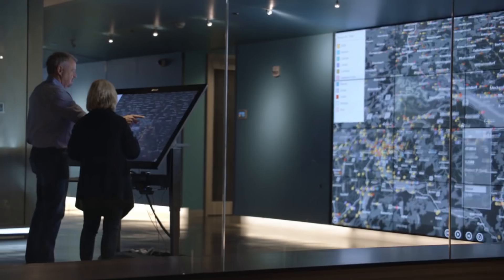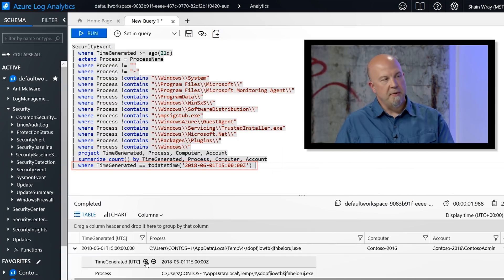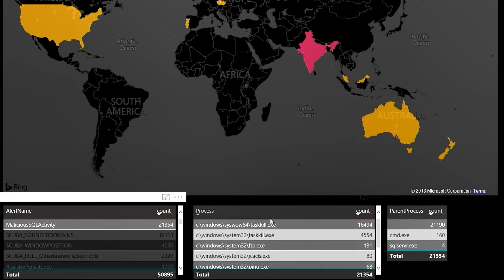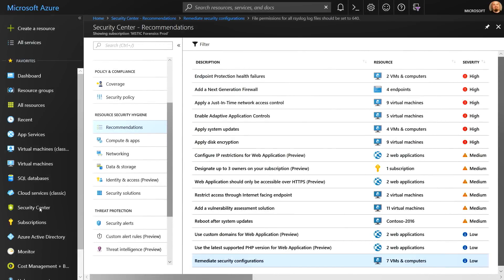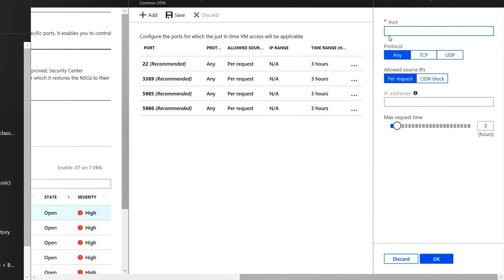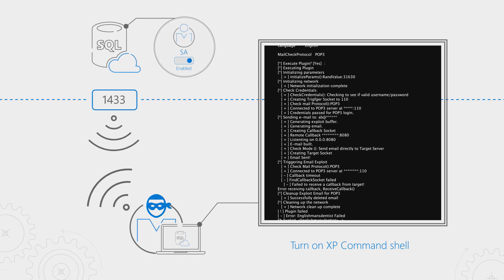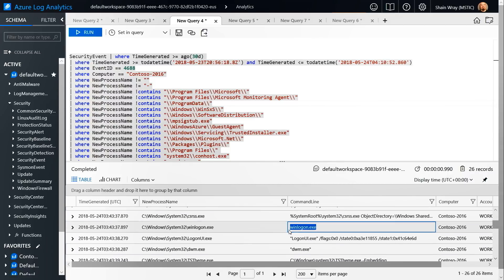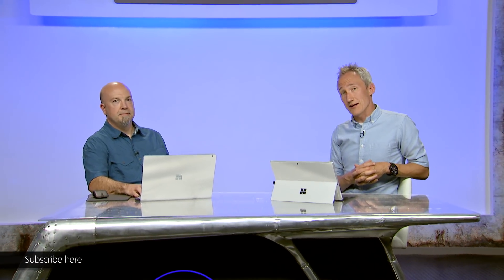Hacker hunting and built-in protections with Microsoft Azure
Join Shain Wray from the MSTIC security team as he demonstrates the work of Microsoft's intelligence groups to hunt for and protect against malicious activity in Azure -- and how this leads to the hardening of the controls and defenses available to you. Watch as he helps you to use the detections in Azure to hunt for and to uncover attack vectors that can lead to broader exploits starting with: the OS layer with brute force attacks spanning Windows via Remote Desktop Protocol and Linux-based machines using SSH-based attacks; the app layer; SQL brute force attacks and more.